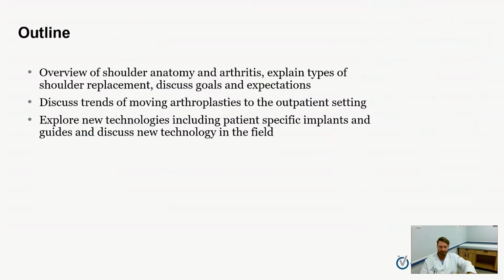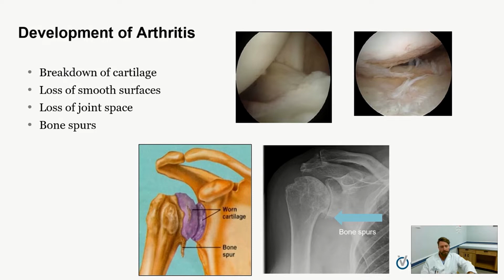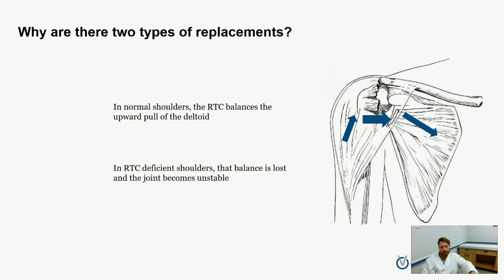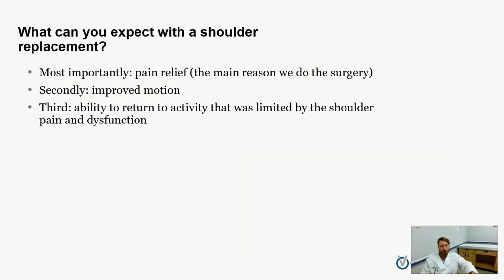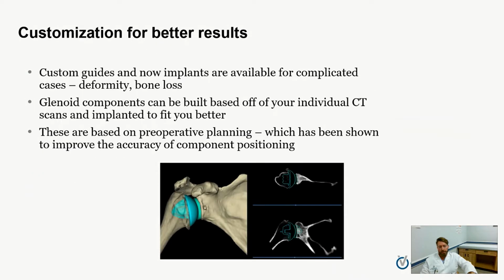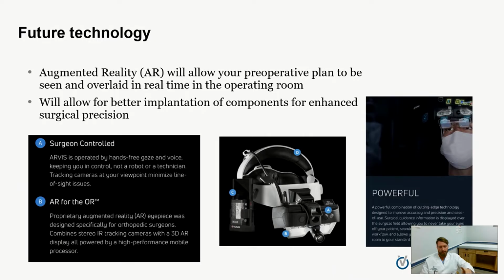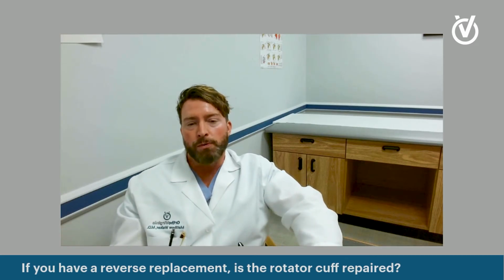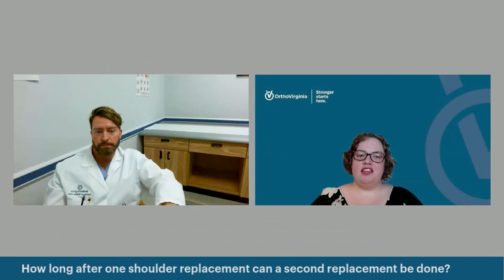Shoulder Replacement in 2024: Outpatient, Customized and Patient-Specific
Dr. Matthew Walker describes shoulder replacement in 2024 and answers questions from the live audience.